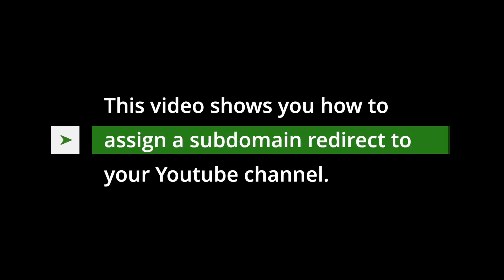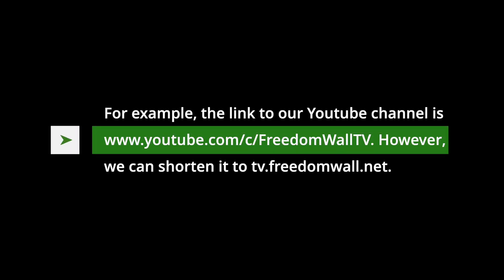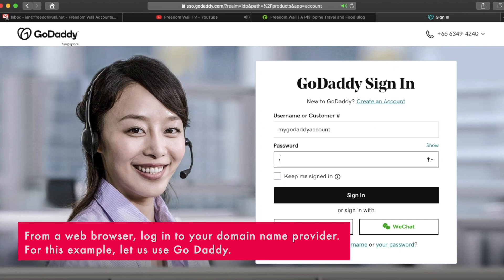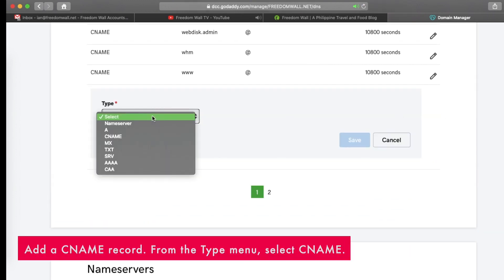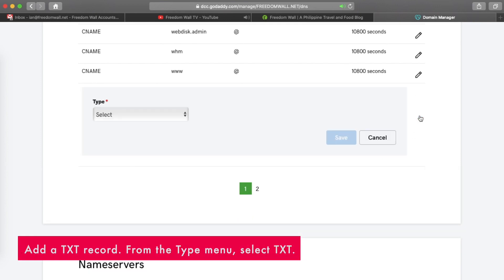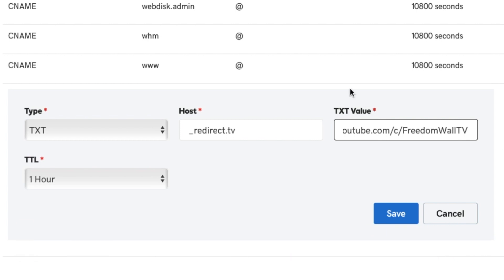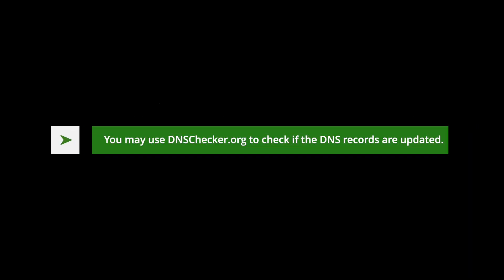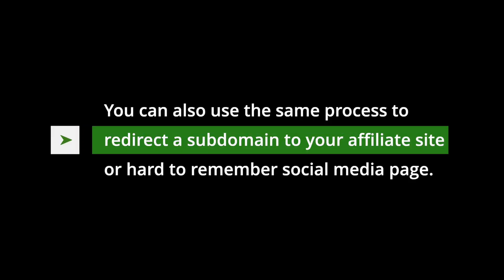How to assign or point a subdomain redirect to a social media site with long URL, such as Youtube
This video show you how to point a spare subdomain to a social media site with long URL, such as youtube.

In this video, we point tv.freedomwall.net to our channel.